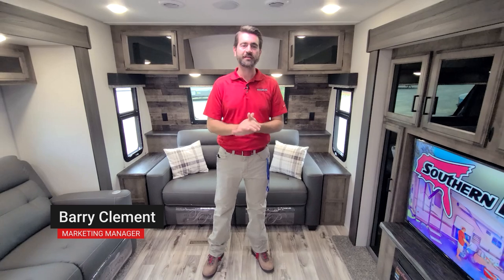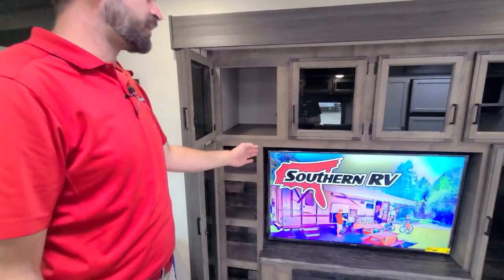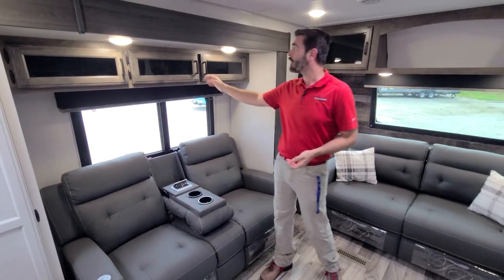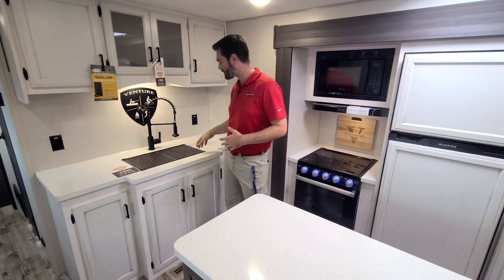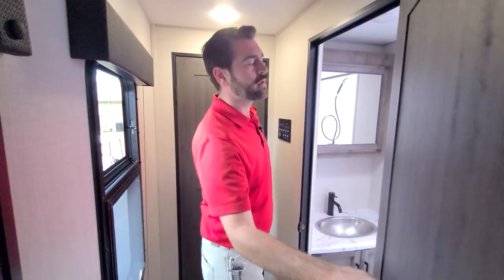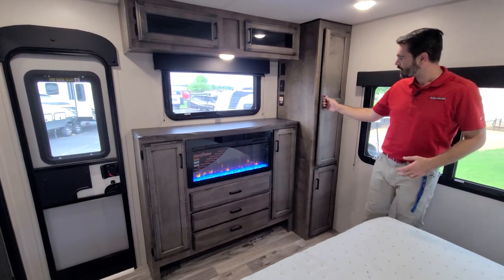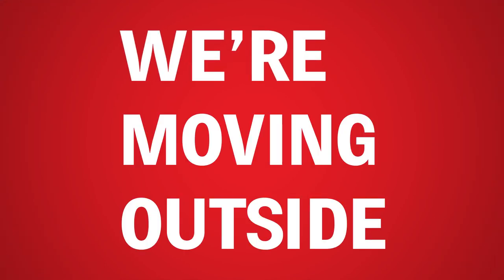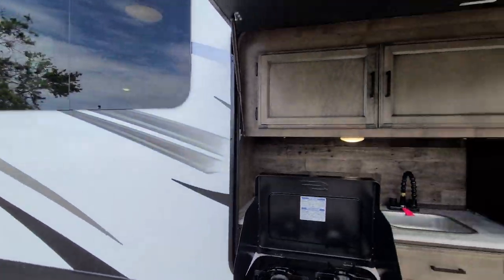RV Rundown | 2021 Venture SportTrek Touring Edition 333VMI Front Lounge Travel Trailer Southern RV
2021 Venture SportTrek Touring Edition 333VMI

Join us for the latest installment of the RV Rundown, the segment where we take a quick look at some of the hottest RV floorplans on the market today.  We'll be taking a look at the 2021 Venture SportTrek Touring Edition 333VMI.  This is a front living layout with loads of residential touches.